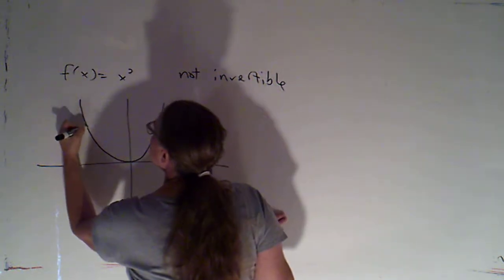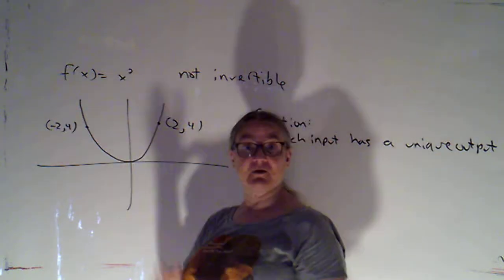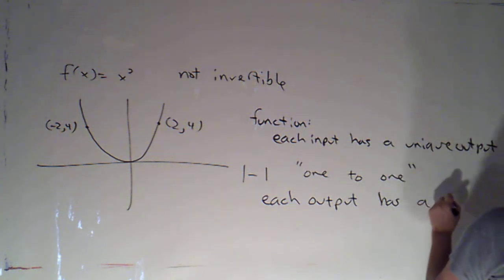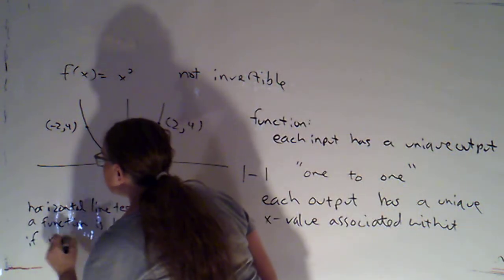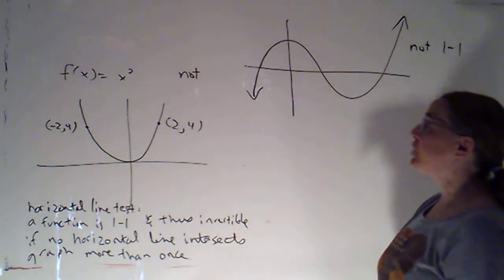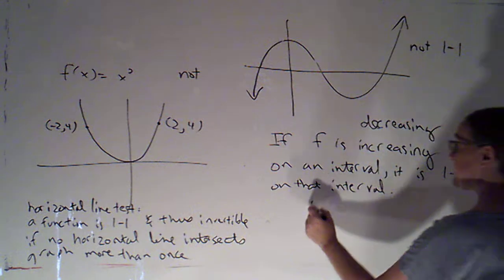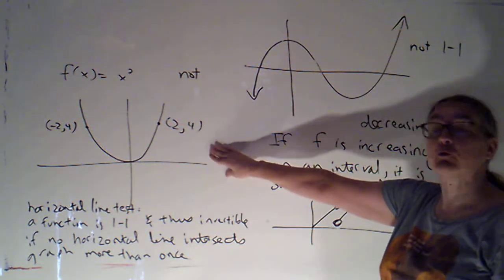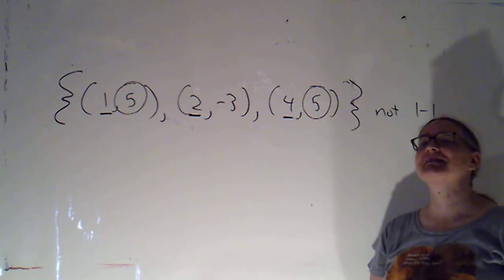Math 2 Section 3 1 part 4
1-1 functions and the horizontal line test.